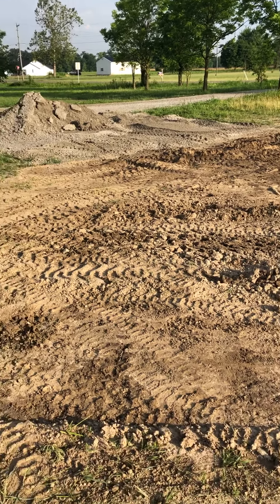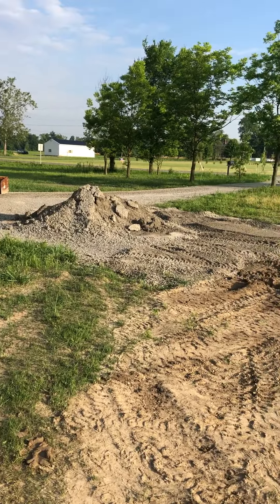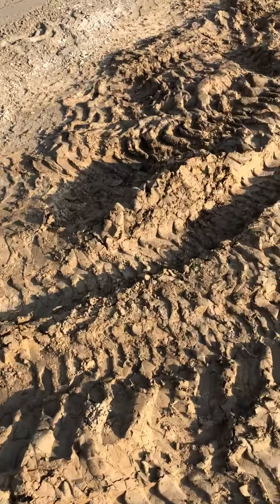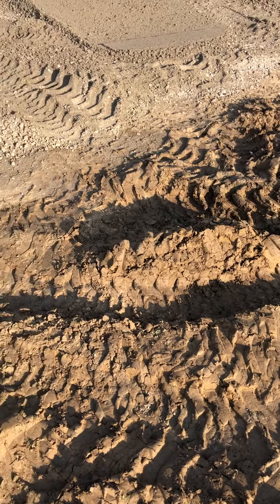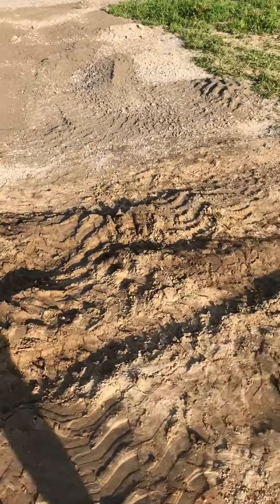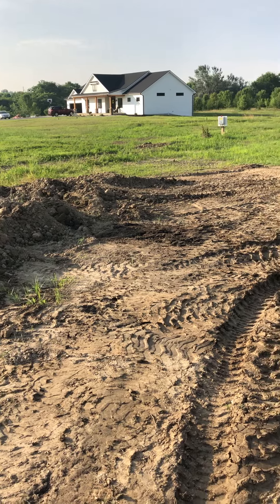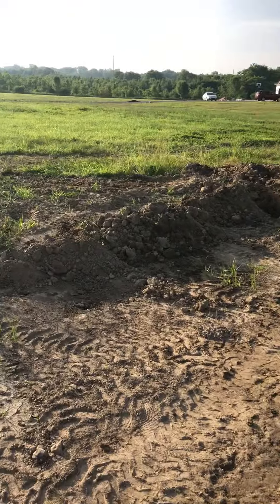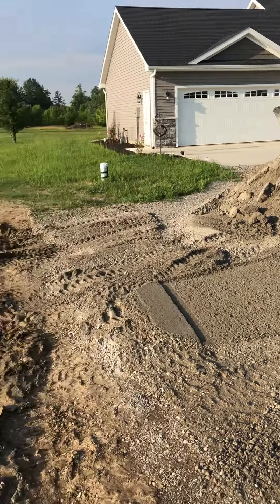Installing New Driveway Turnout with Compact Tractor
I talk about adding a drive way turnout and the steps I will take to do it.  I am using a Massey 1734 Tractor and a King Kutter Box Blade  The turnout was already cut, and has partial base fill.  As you can see, it was left a mess by the contractor and needs a lot of attention.  This was Spring, 2019.